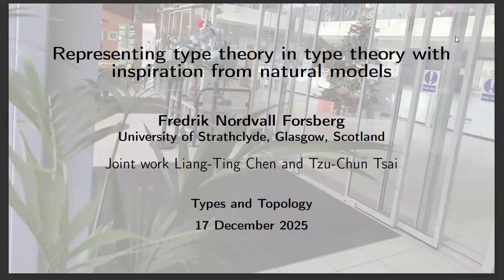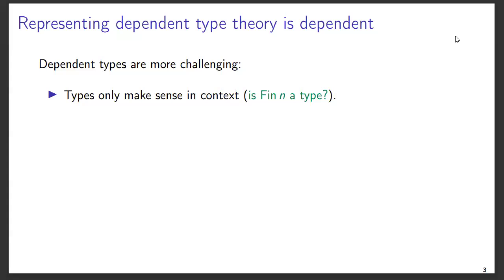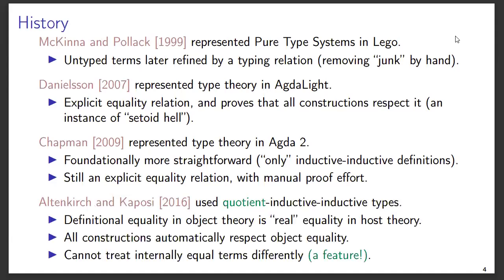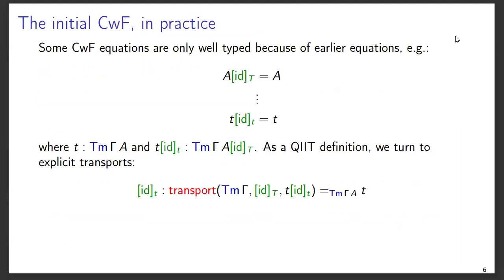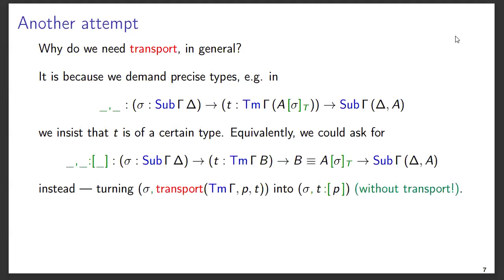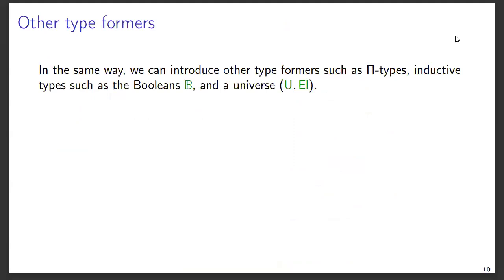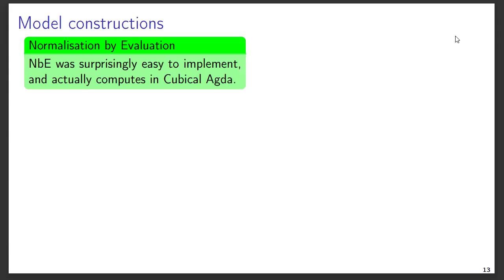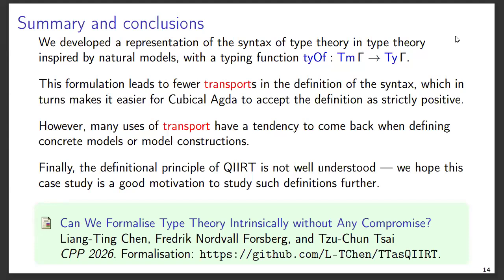Fredrik Nordvall Forsberg — Representing type theory in type theory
Full title: Representing type theory in type theory with inspiration from natural models